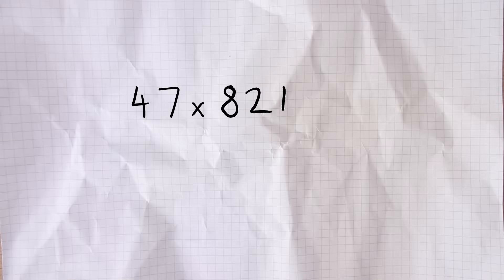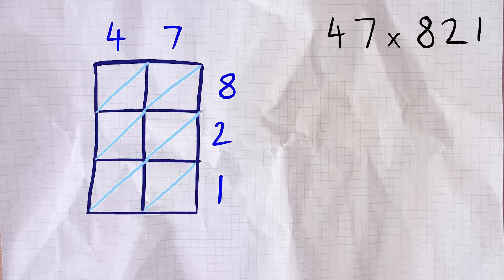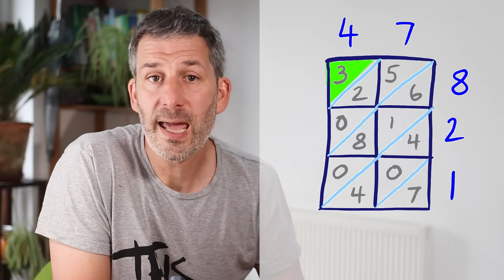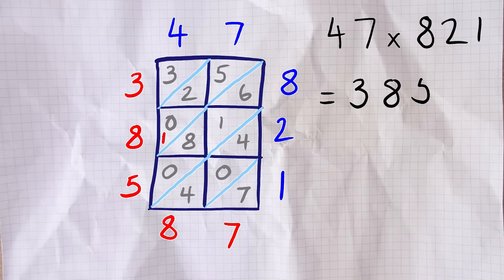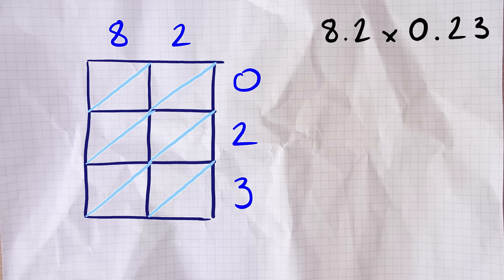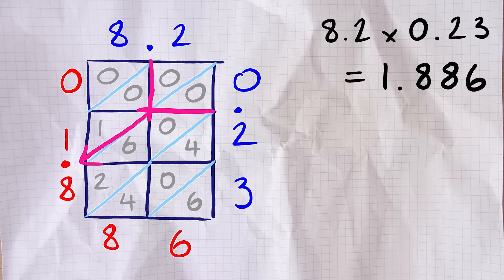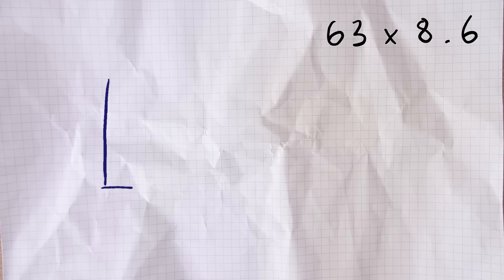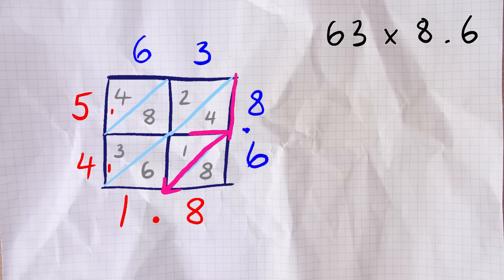Multiply Decimals QUICKLY and EASILY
Lots of practice GCSE Maths questions here: and support over

I show a non-decimal example first.
04:15 for the first decimal example

The first few practise questions are not decimals - just skip those if you want to get to the decimals.

This is a method for multiplying called Napier's bones. It's a great way to multiply any numbers together but really comes into it's own when multpilying decimals. It is hands down the best method I've come across for this in terms of being able to do it consistently, and quickly without making mistakes.

It's a bit hard to explain here but I think is pretty easy when you see the examples in the video.

James